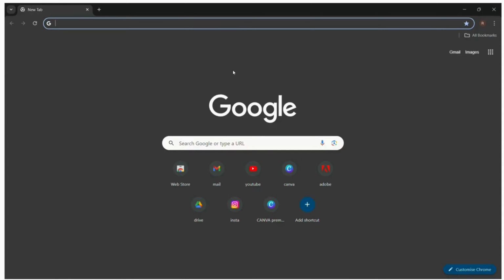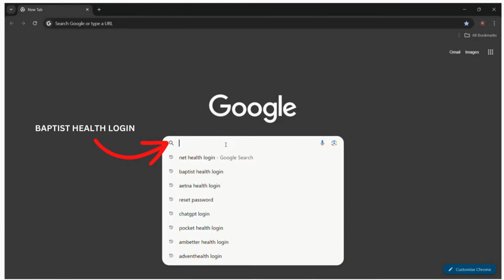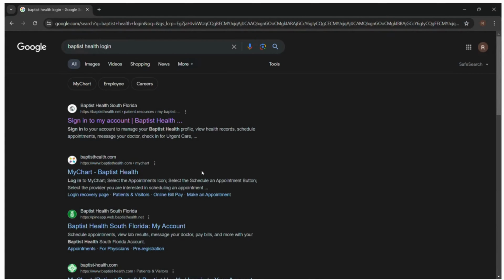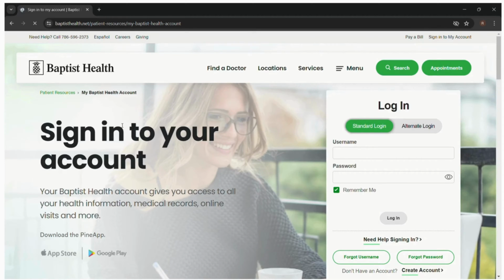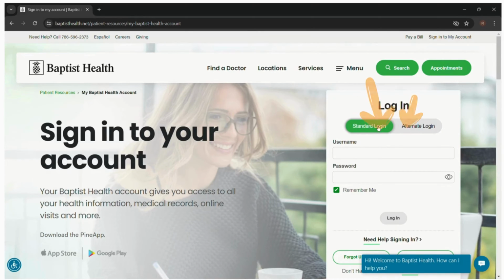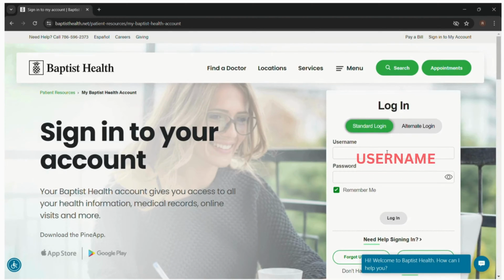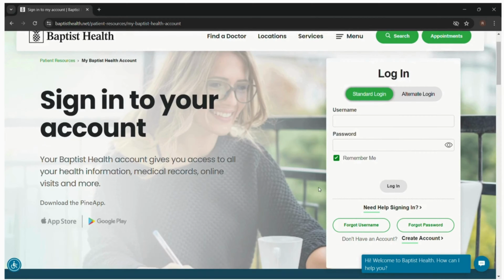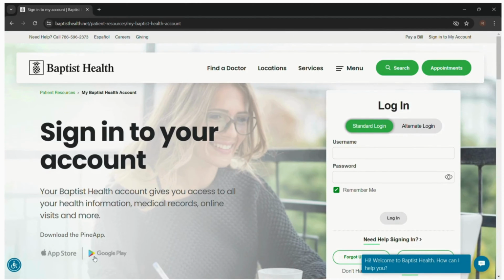Baptist Health Login: How to Login/Sign in Baptist Health Account 2024?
Welcome to our quick guide on logging into your Baptist Health account! In this video, we'll show you the simple steps to access your account hassle-free. From navigating to the login page to troubleshooting tips, we've got you covered. Stay in control of your healthcare journey – watch now and login with ease!